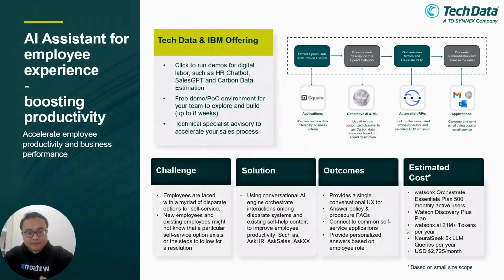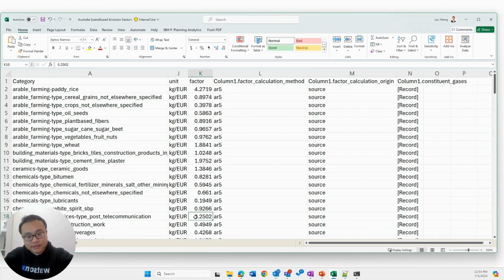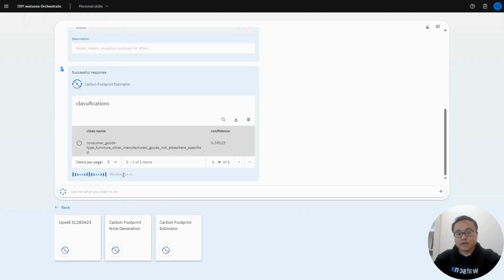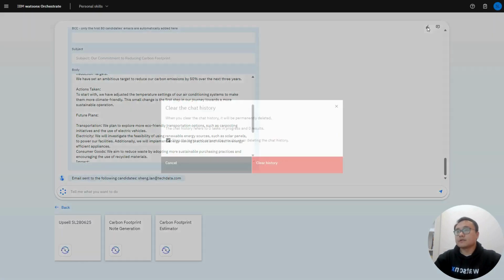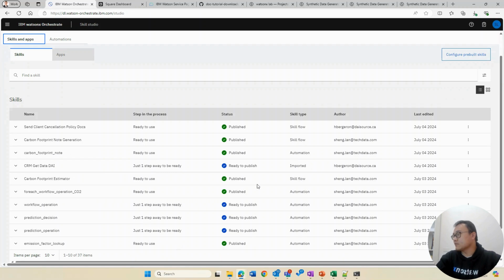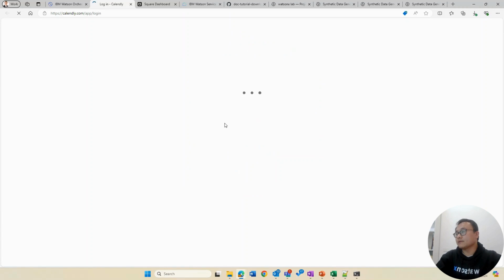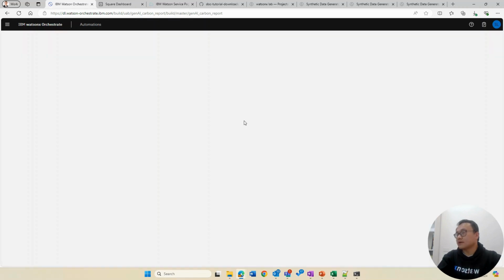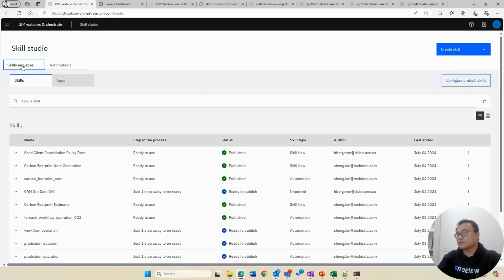Best AI assistant builder for business: IBM watsonx Orchestrate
I spent 10 hours on Watsonx Orchestrate this week to explore and build two demos. I am impressed with how easy it is to build an AI assistant that previously would have taken a team weeks to create. Here are the demonstrations of two use cases: a carbon footprint estimator and an up-sell assistant, with a technical walkthrough of how to build them.

Don't hesitate to reach out to get access and build an AI assistant for your business.